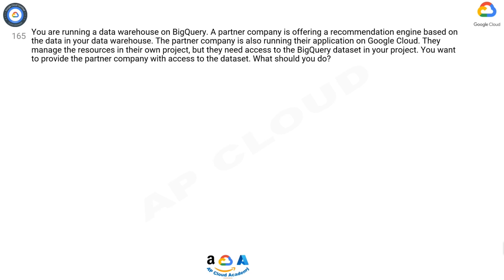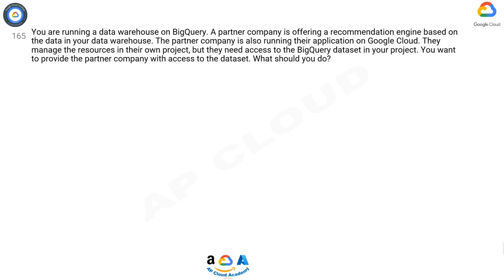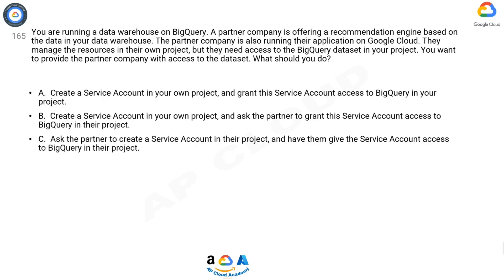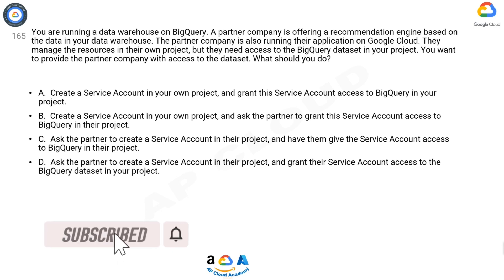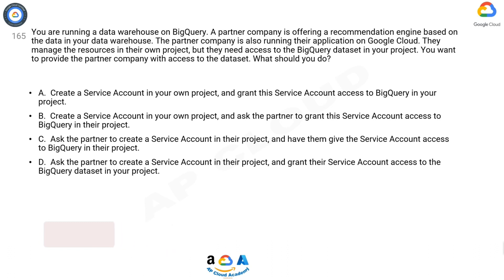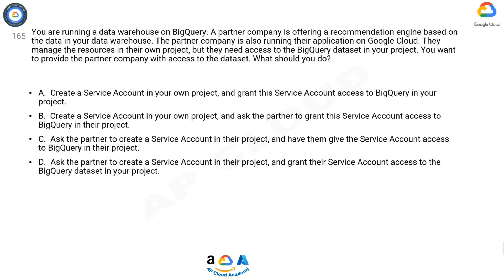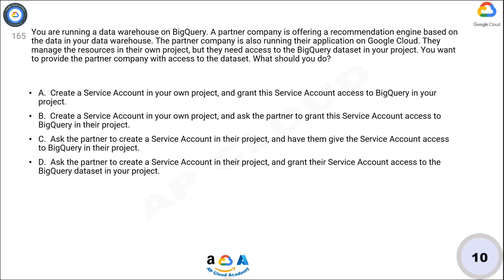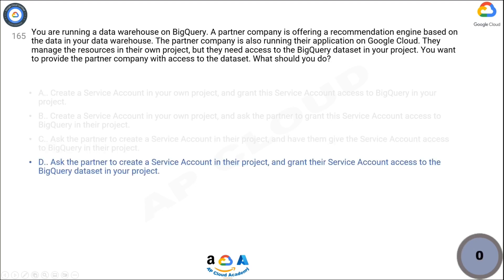Q165. You are running a data warehouse on BigQuery. A partner company is offering a recommendation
Q165. You are running a data warehouse on BigQuery. A partner company is offering a recommendation engine based on the data in your data warehouse. The partner company is also running their application on Google Cloud. They manage the resources in their own project, but they need access to the BigQuery dataset in your project. You want to provide the partner company with access to the dataset. What should you do?

A. Create a Service Account in your own project, and grant this Service Account access to BigQuery in your project.
B. Create a Service Account in your own project, and ask the partner to grant this Service Account access to BigQuery in their project.
C. Ask the partner to create a Service Account in their project, and have them give the Service Account access to BigQuery in their project.
D. Ask the partner to create a Service Account in their project, and grant their Service Account access to the BigQuery dataset in your project.